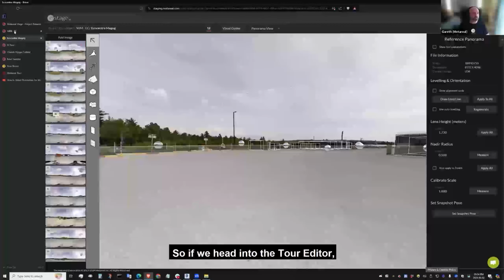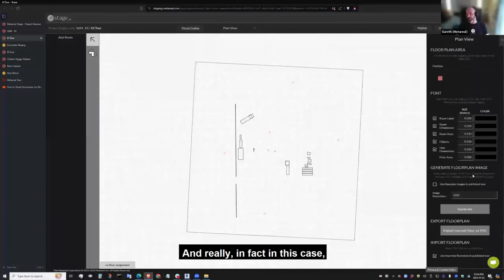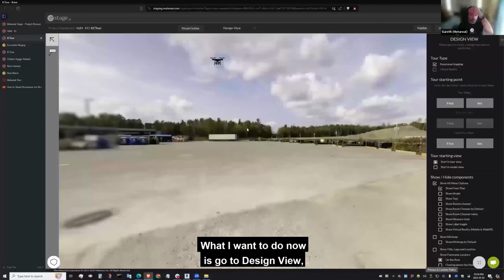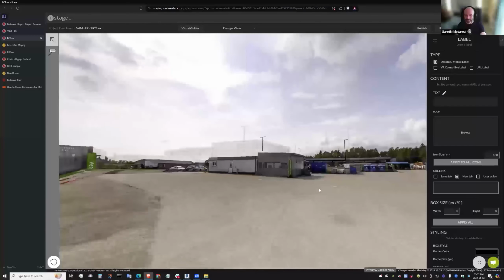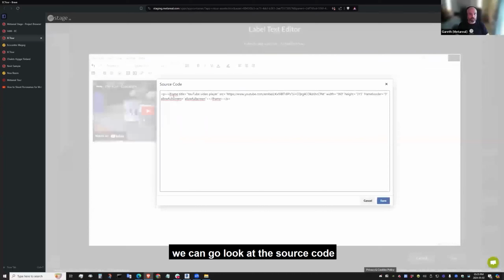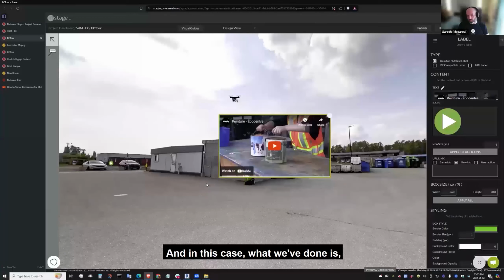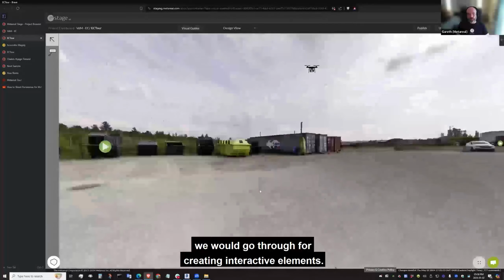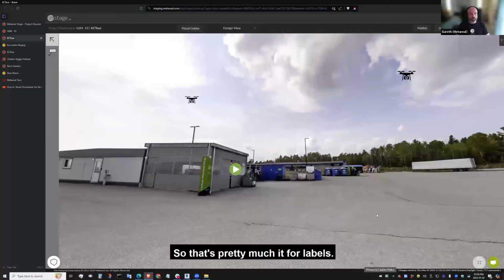WGAN-TV I Metareal Stage V2.0 for 3D Digital Twins-Back-end Demo-Adding Labels